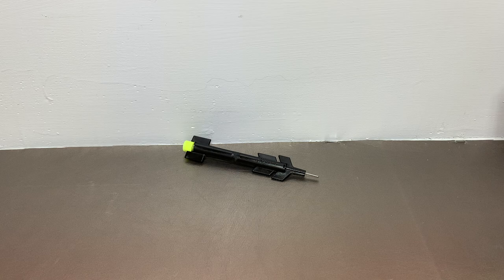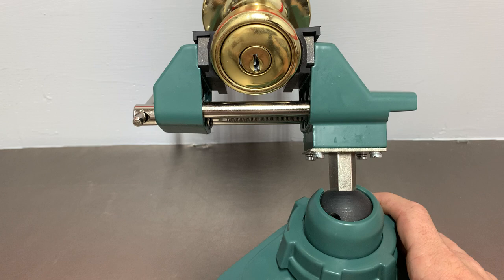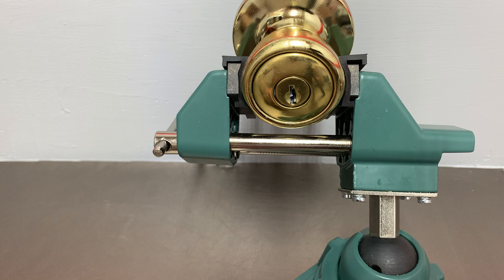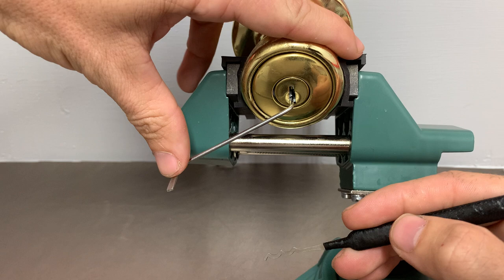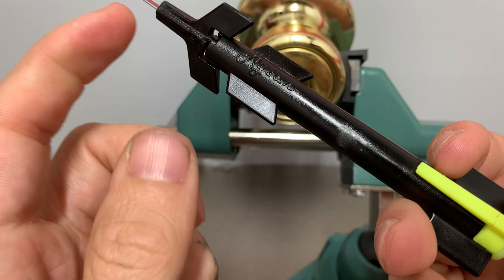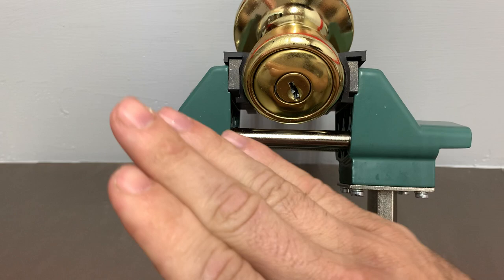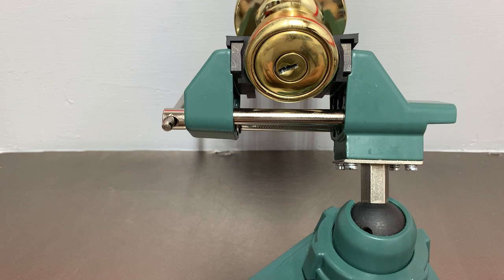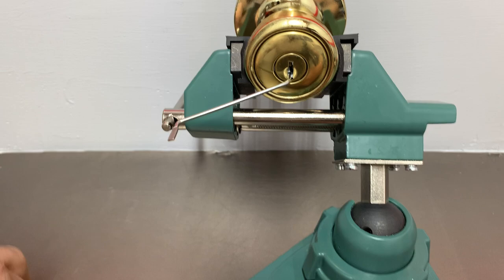How to use a Plug Spinner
How to use a Rytan Compact Plug Spinner.